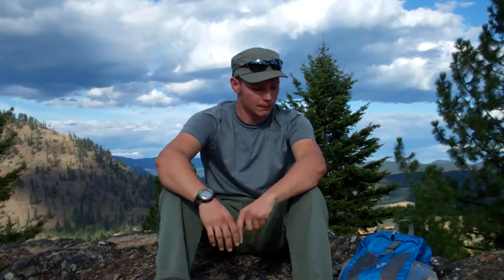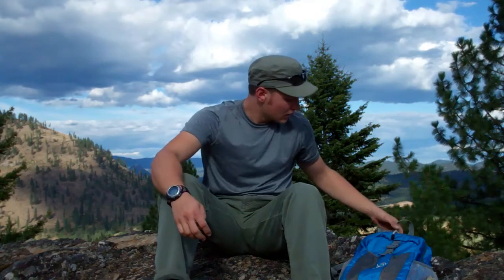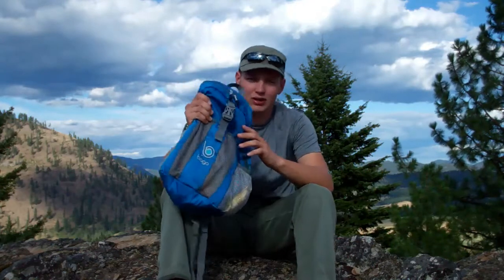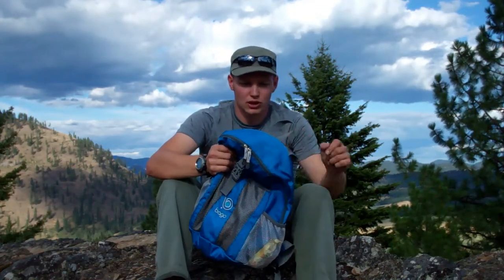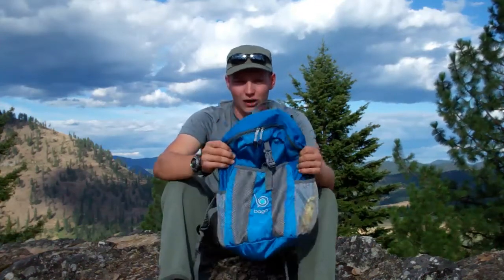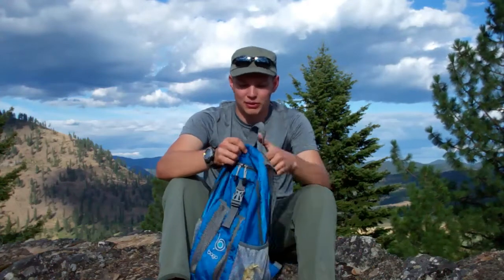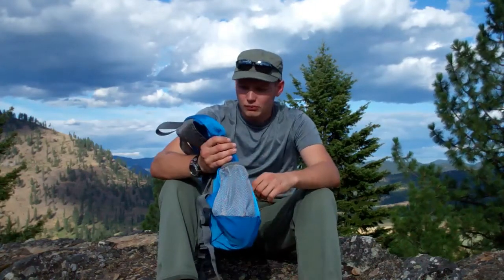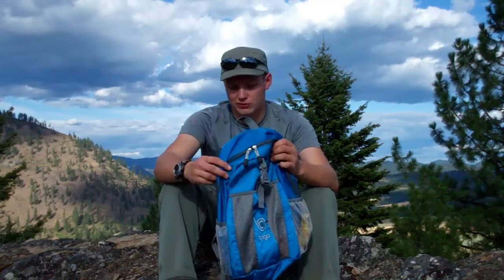Bago Daypack Backpack | Review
This compact (compressible) travel/day/summit pack is not the best of whats out there, and if I had $40 dollars to spend, I would more likely go with the REI Flash 18.  HOWEVER, at $20 dollars on Amazon, this pack is worth your consideration.
Please leave questions/comments below, and if you like the quality of the review, please SHARE and THUMB's UP!